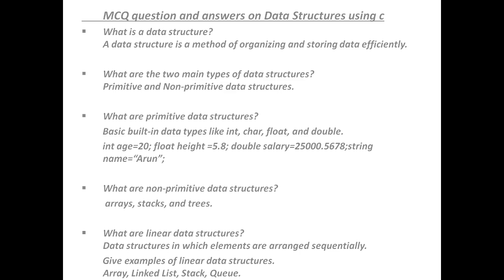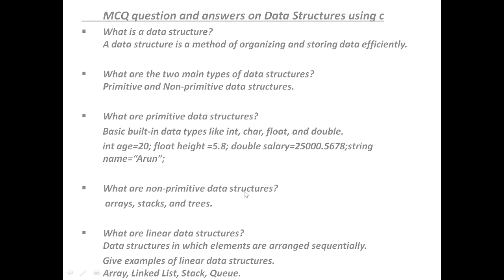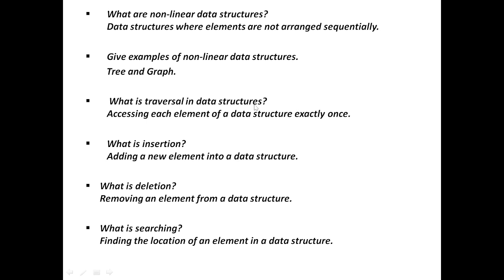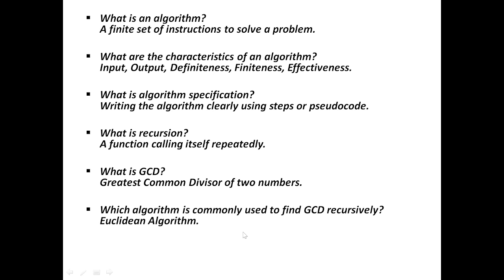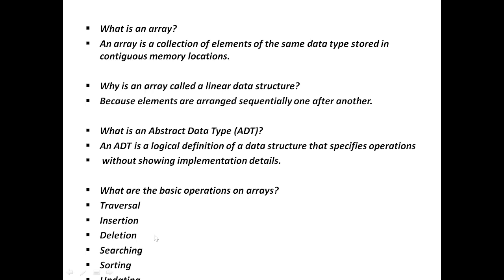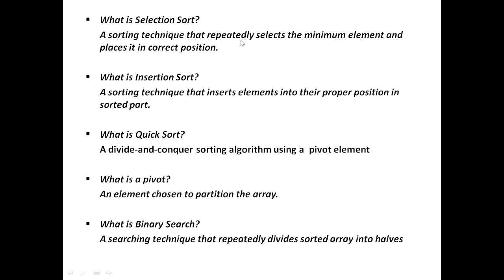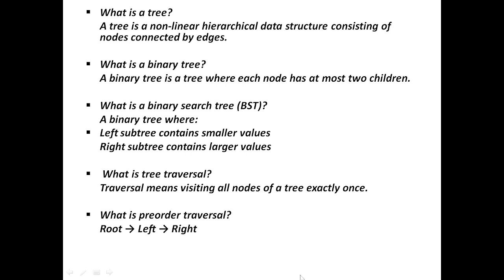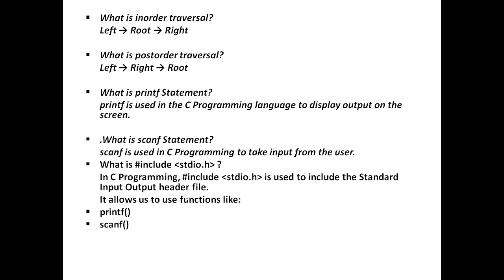Data structure using C - MCQ for practical exam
MCQ questions and answers for practical viva